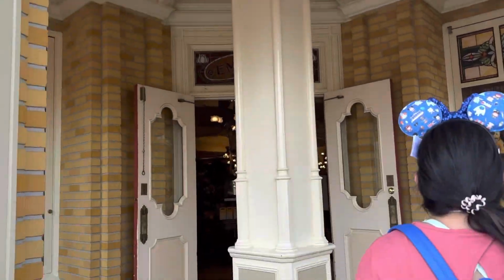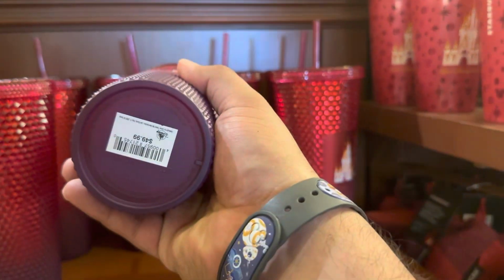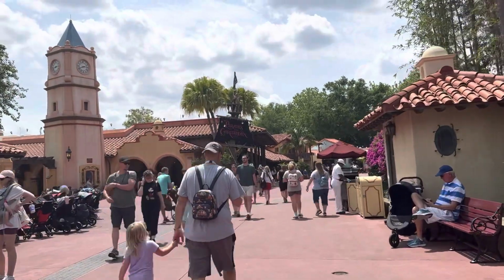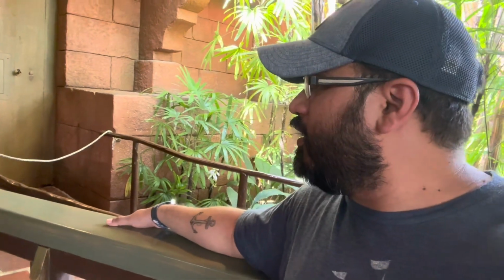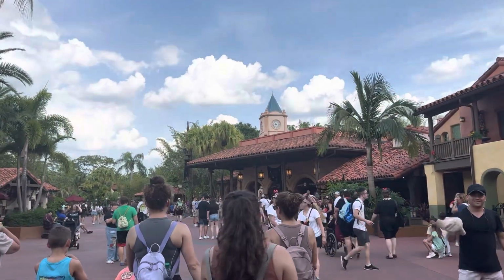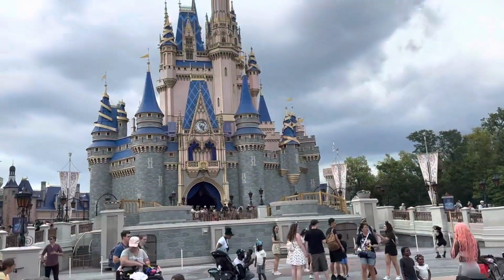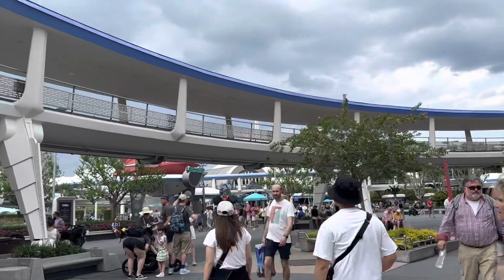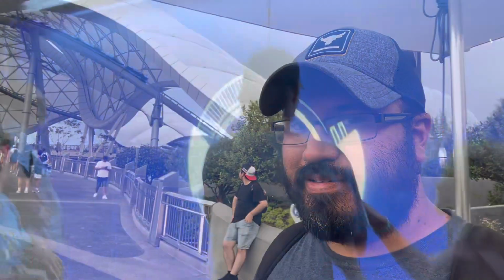Magic Kingdom Disney World OMG come along with us to ride the best ride at Disney world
Magic kingdom Disney world OMG tron lightcycle run is a must ride I think that’s disney world best ride.